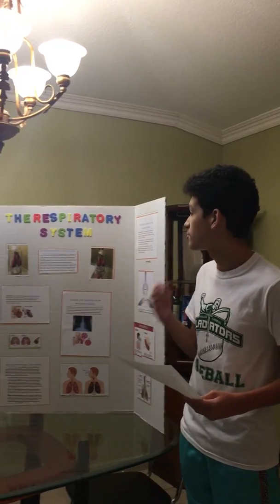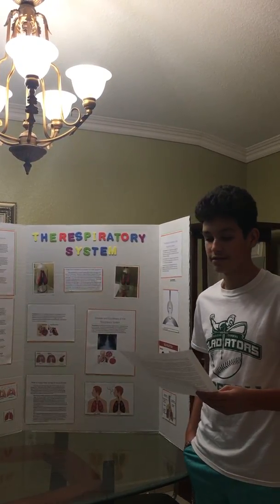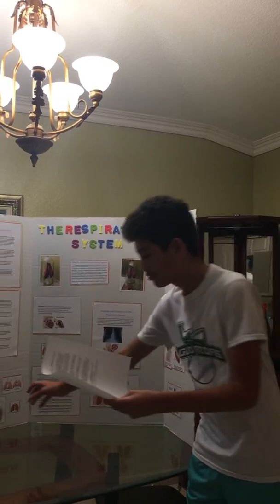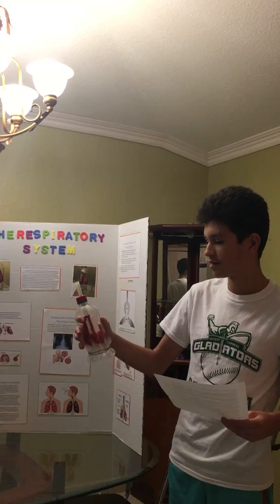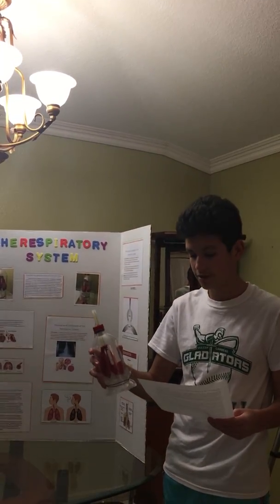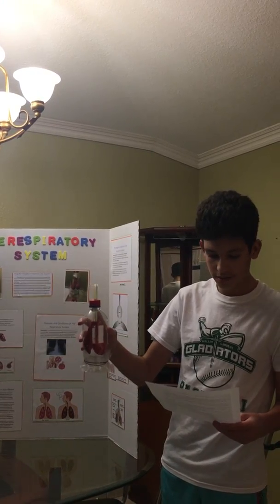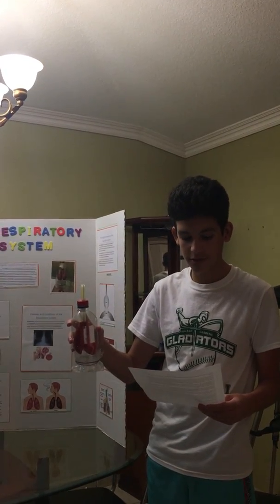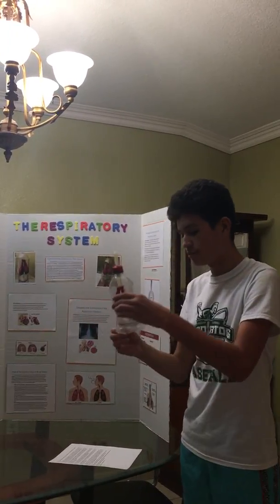The Respiratory System